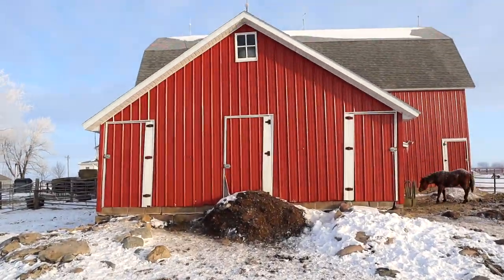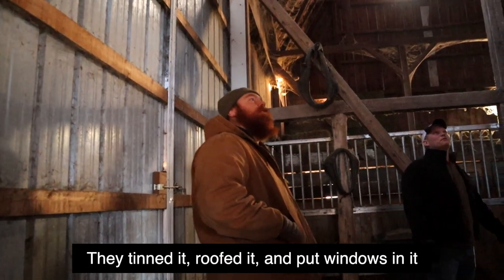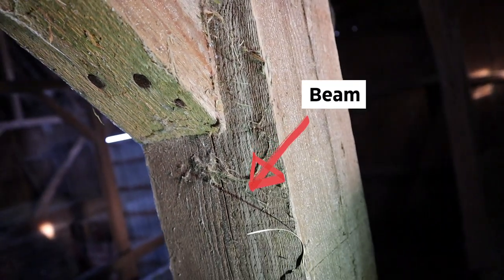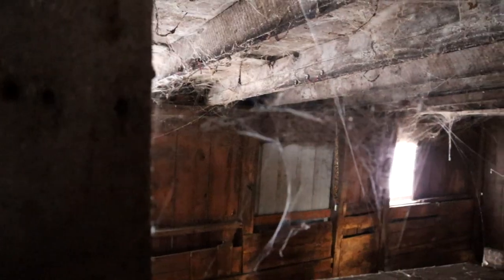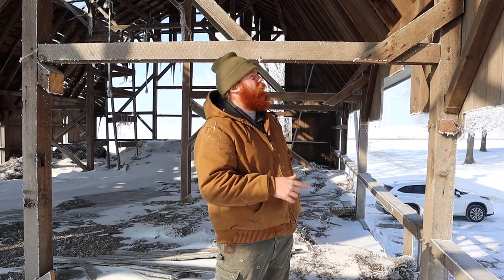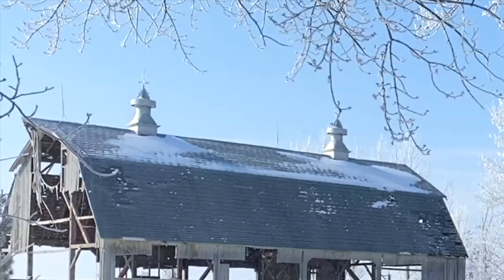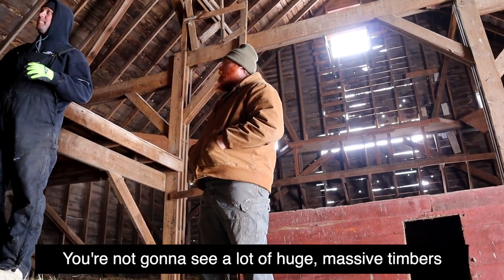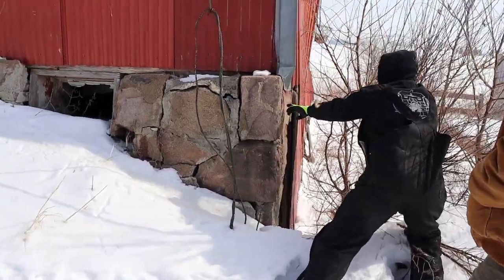Searching Iowa for Barns to Salvage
Which of these abandoned Iowa barns will make our list and which ones will have to bite the dust? Join us as we venture to reclaim Iowa history one board at a time. It all starts with finding the right barns. In this video, you'll join us as we search for our first barn deconstruction project of the year.

0:00 Why Are We Exploring Barns?
0:50 "The Post and Beam Barn"
5:00 Why Are There Quilts on Barns?
6:24 "The Dead Pig Barn"
8:30 "Where's the Siding Barn"
11:50 Breakfast Break
13:20 Lessons We Can Learn From Barns
14:45 "Big Beams Strong Foundation Barn"
17:18 "The Oldest Barn Yet"
19:43 Our Final Decision

We hope you all enjoyed the video. If you did, you may enjoy following us on our other social media platforms. Check them out below!